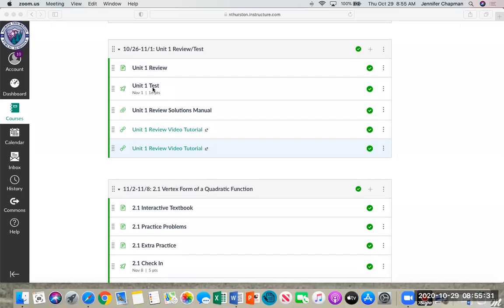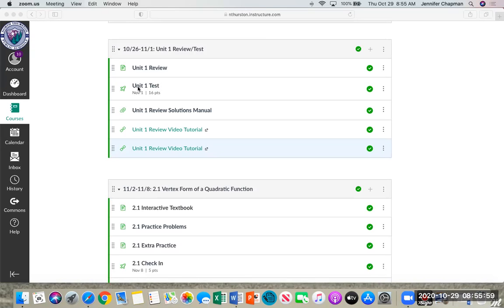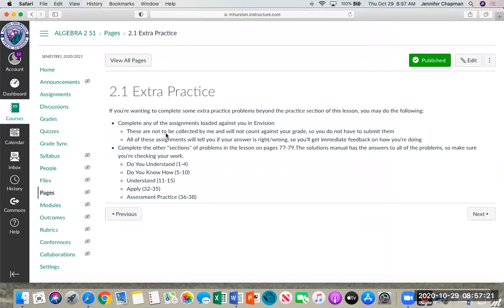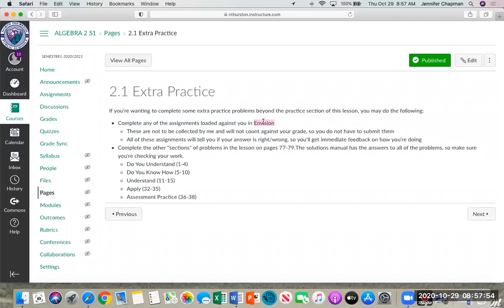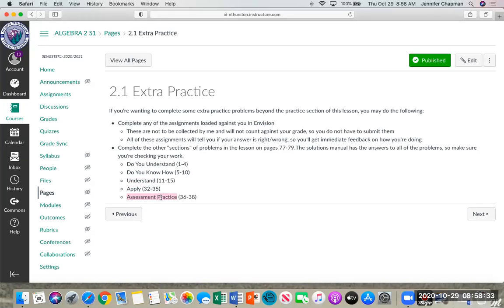Algebra 2: 10/29 Zoom Session